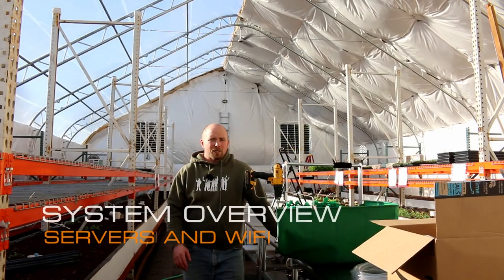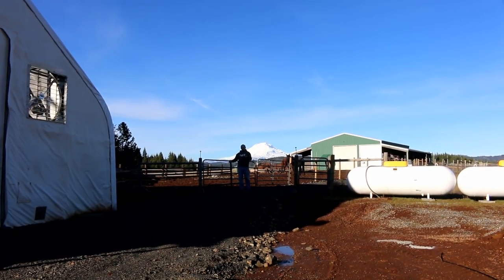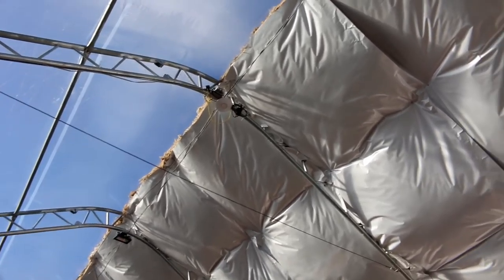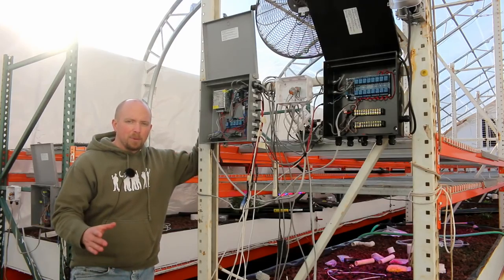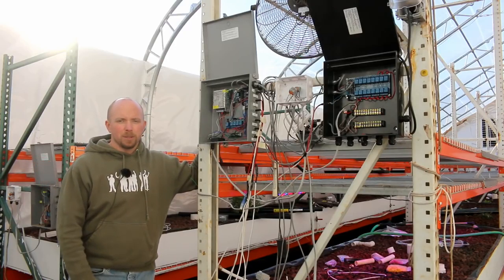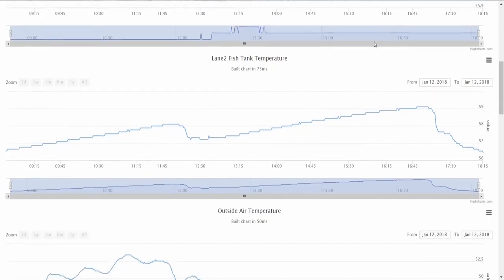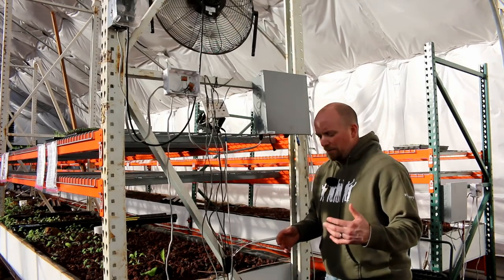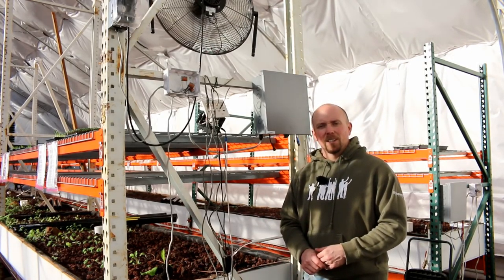GREENHOUSE Automation - Connecting Everything... TO SKYNET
Want to grow your own food, and use automation to control it??? This is a multi part series where we will be going over each part of our off-grid, sustainable food and energy production project that we call Hab 1. In this video we will go cover the various aspects of the system that allow us to connect to the various automated components from anywhere on or off the planet and view system data and control actuators.